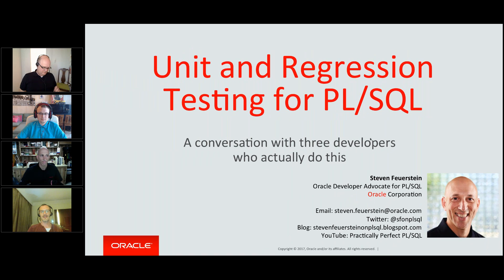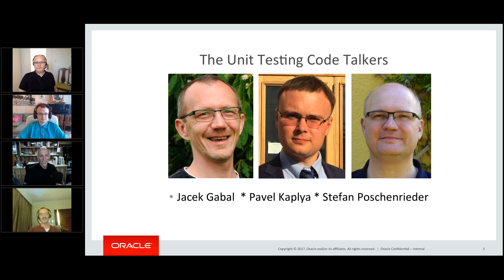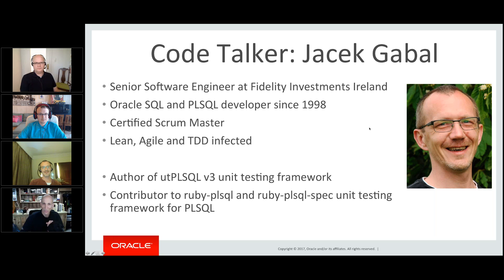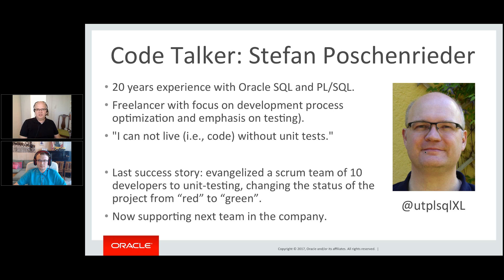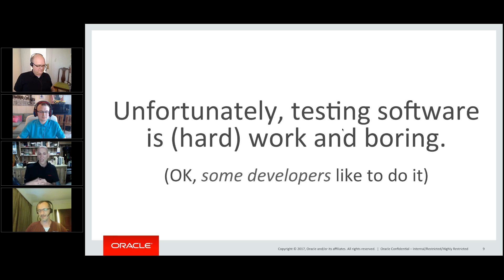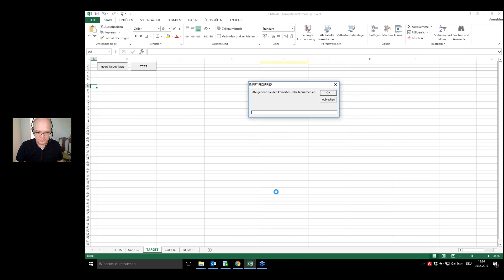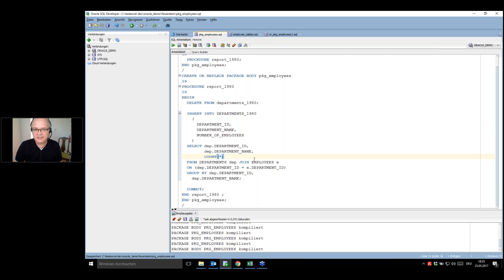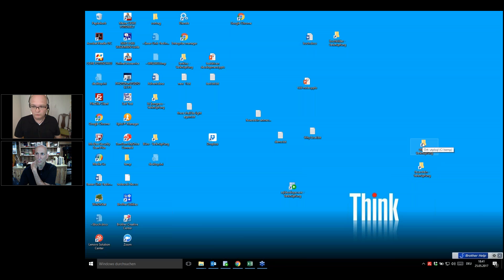CodeTalk Series: Unit Testing PL SQL Code in the Real World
Steven Feuerstein, Oracle Corporation

It’s been quite a while since Oracle Database developers could complain that there were no tools to help them automate the testing of PL/SQL program units. These days, you can choose from SQL Developer with its integrated unit testing, utPLSQL, an open source framework, Code Tester for Oracle, a commercial product from Quest  Software, and more. In this CodeTalk, Steven hosts a conversation with three developers who have been heavily involved in establishment strong unit testing processes with their dev teams. Learn from their experiences, mistakes and lessons!